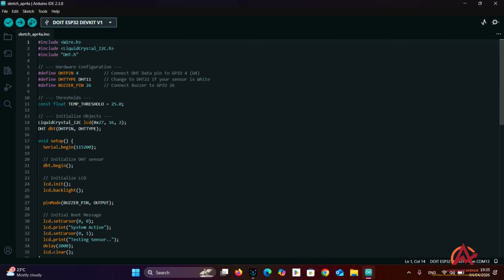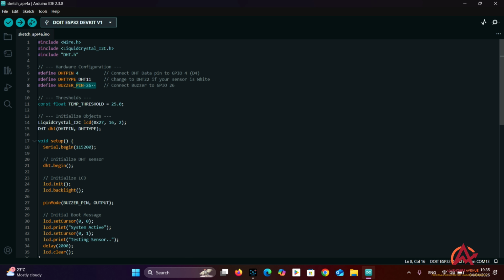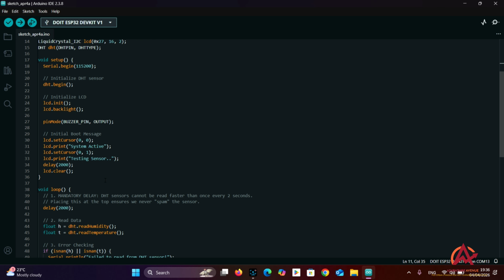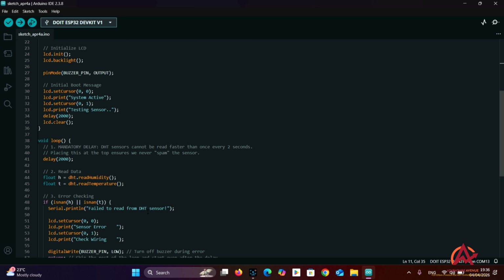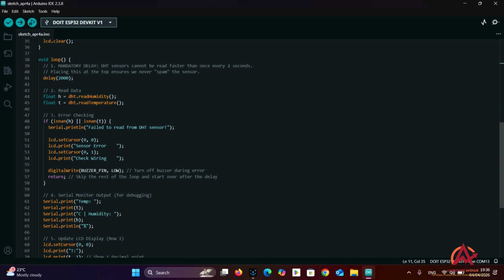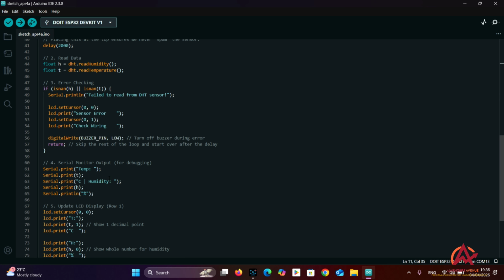ESP32 Tutorial #4:ESP32 Temperature Monitoring & Alert System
In this video, we are building a Smart Temperature Monitoring System using the powerful ESP32. This is a perfect project for beginners looking to learn about sensors, I2C displays, and automated alerts!

​We’ll show you how to interface a temperature sensor with an LCD and a buzzer. The logic is simple but effective:

✅ When the temperature is around 24.5°C, the system stays in a "Stable" state.

🚨 If the heat rises above 25°C, the Buzzer sounds an alarm and the LCD warns that the temperature is "Rising."

​This setup is ideal for monitoring server rooms, incubators, or even your own bedroom!
​🛠️ Project Features:

​Microcontroller: ESP32

​Display: 16x2 I2C LCD (Real-time status updates)

​Alert: Active Buzzer for high-temperature warnings

​Threshold: Dynamic switching at 25°C

​🔌 Wiring Connections:

​LCD to ESP32:

​GND ➔ GND

​VCC ➔ VN (5V)

​SDA ➔ D21

​SCL ➔ D22

​Buzzer to ESP32:

​+VE ➔ D26

​-VE ➔ GND

​Sensor to ESP32:

​VCC ➔ VN

​Data ➔ D4

​GND ➔ GND

​📌 Timestamps:

​[00:00:14] - List of required components (ESP32, temperature sensor, LCD, buzzer, etc.).

​[00:00:28] - Wiring the temperature sensor to the ESP32.

​[00:00:41] - Wiring the I2C LCD display.

​[00:00:52] - Connecting the buzzer for alerts.

​[00:01:04] - Overview of the Arduino IDE code and pin assignments.

​[00:01:11] - Explaining the 25°C temperature threshold logic.

​[00:03:25] - Successful code upload demonstration.

​[00:03:32] - Real-time room temperature display (Stable state).

​[00:03:42] - Applying heat to the sensor to trigger the alert.

​[00:04:16] - Temperature alert demonstration (Buzzer sound and LCD update).

​[00:04:36] - System cooling down and returning to stable state.

📍 Location: Nepal